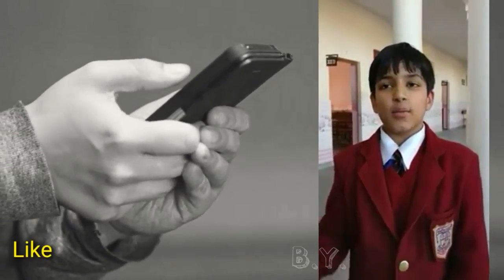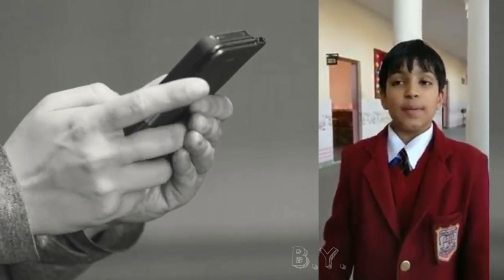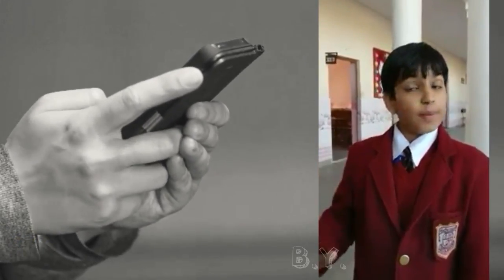उन टाबरों की अक्ल ठिकाने आ जायेगी | मोबाइलों पर पैसा नहीं उड़ाया जाता By Choudhary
जो नया मोबाईल फोन लेने की जीद्द करते हैं, उन टाबरों की अक्ल ठिकाने आ जायेगी।